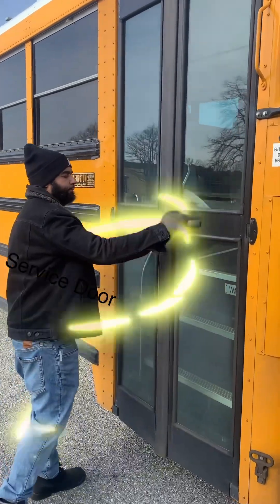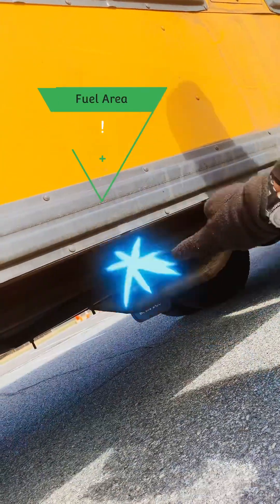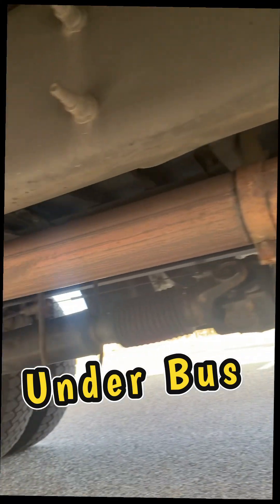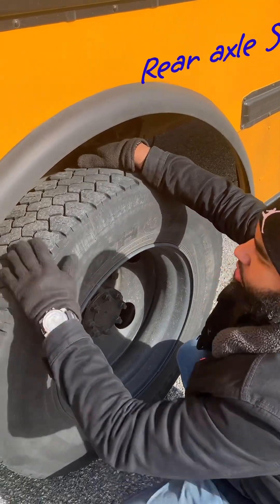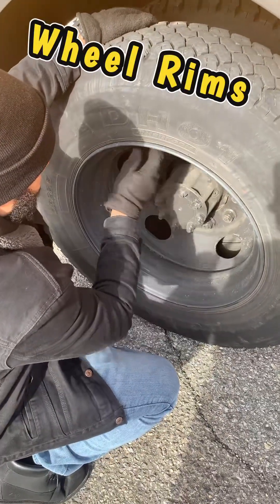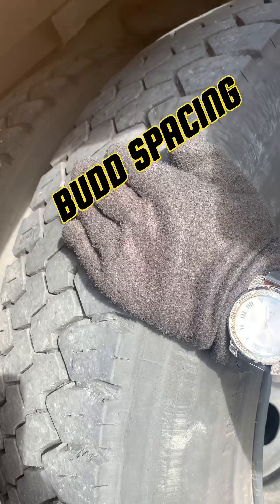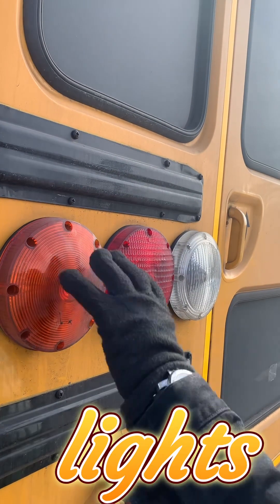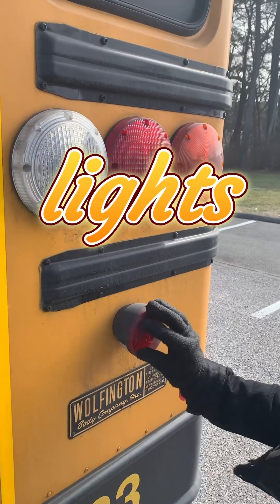Side of Bus, Under Bus, Rear of Bus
Side, rear axle, fuel area, under bus, rear of bus,